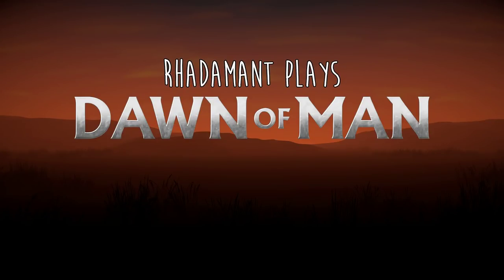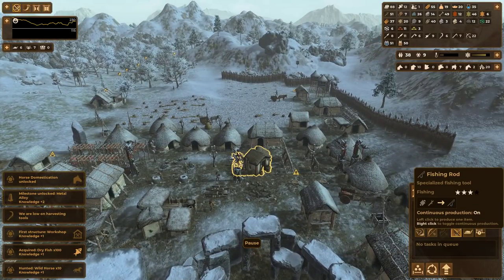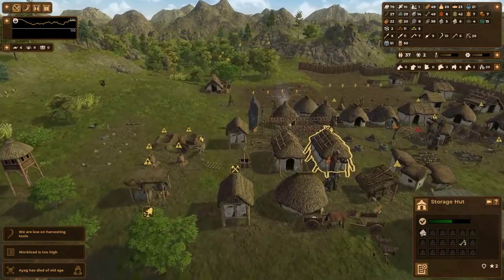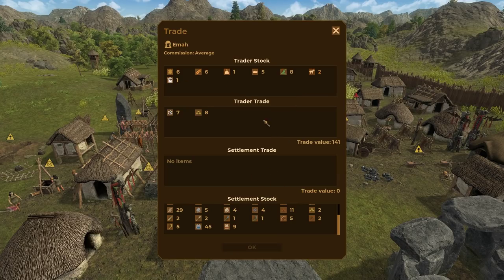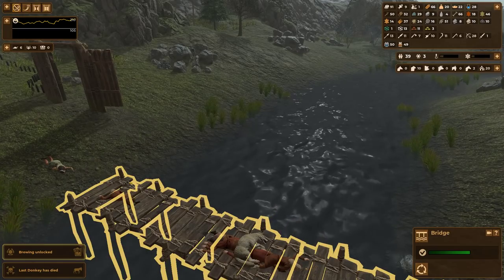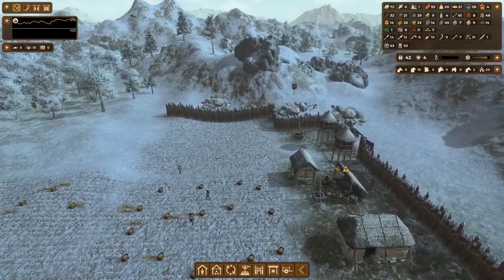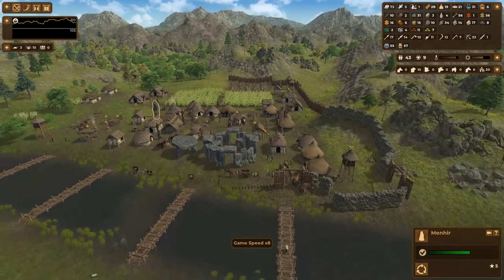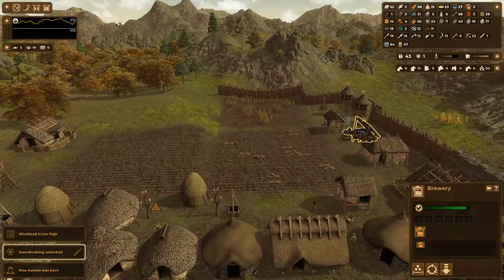Dawn of Man / EP 9 - Defenses and Production / Tutorial Series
Greetings Everyone!

In this Let's Play Tutorial Series I'll be going over the fundamental game play mechanics and how to master survival starting from day one. I'll be sure to answer all that I can.